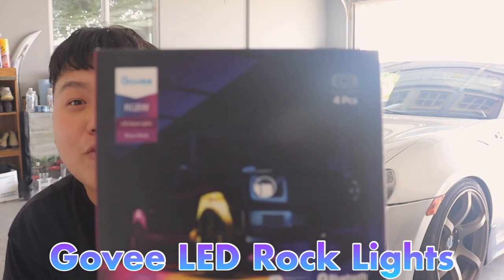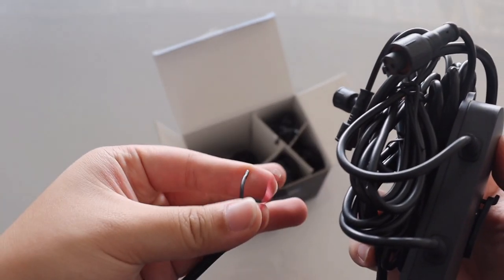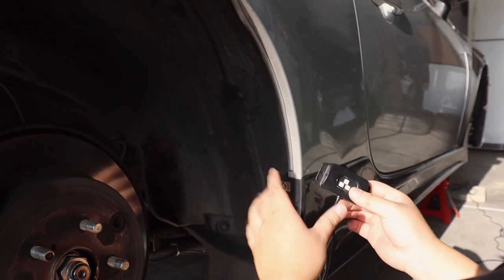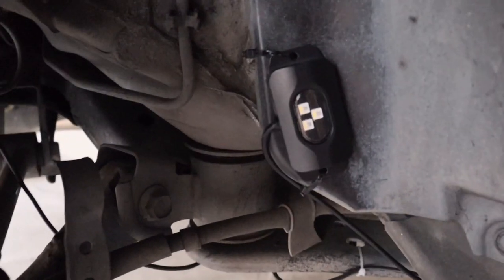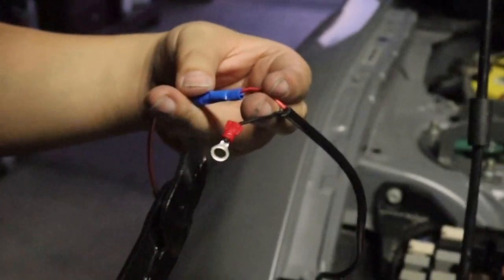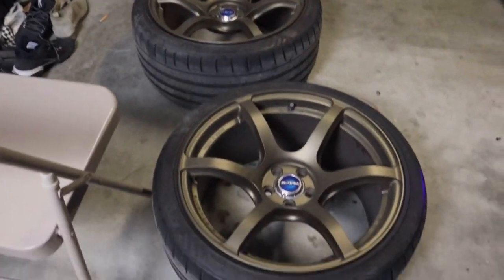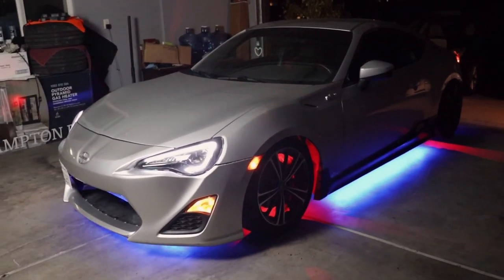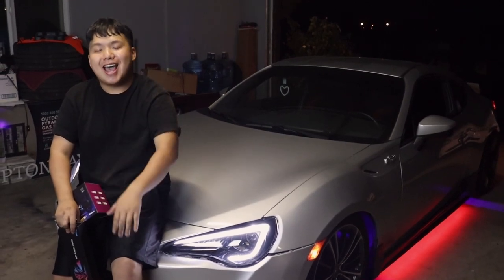How To Install Govee Rock Lights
In today's video, I will be installing the Govee UnderGlow Rock Lights on my scion FRS. In this video, I will be teaching you where to tap into your fuse box and how to install the rock lights.

GOVEE LED LINKS

Govee Underglow Rock Lights (Pack Of 4)

Govee Car Interior Lights (US)

Govee Car Interior Lights (UK)

Govee Underglow Rock Lights (Pack of 6)

Govee Underglow Rock Lights (Pack of 8)

(- What I use to Install -)

Fuse Adapter
Electrical Wire Connectors Ring
Zip Ties

Hey guys :) I am here to entertain y’all, and maybe bring out some of my knowledge to help y’all out. I am 19, and I am Hmong. My hobbies and the things I love/enjoy are cars, fashion, talking/meeting new people, and helping out others. Thank you for reading my TedTalk 🔥💯 have a great day.